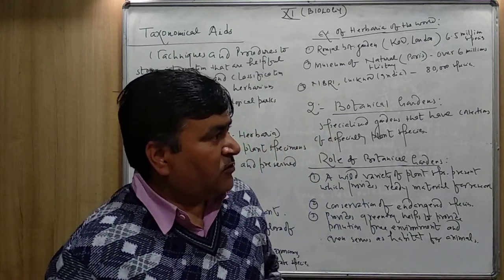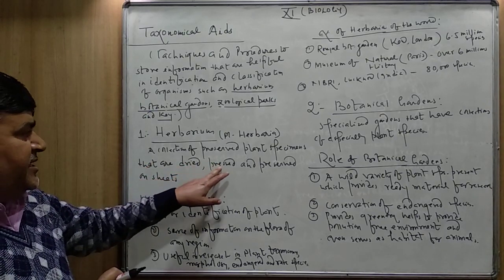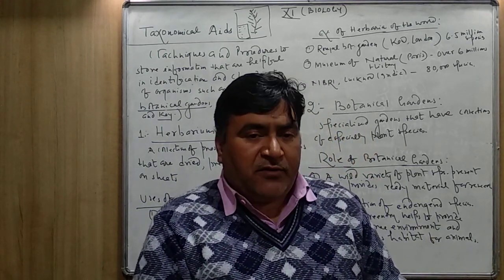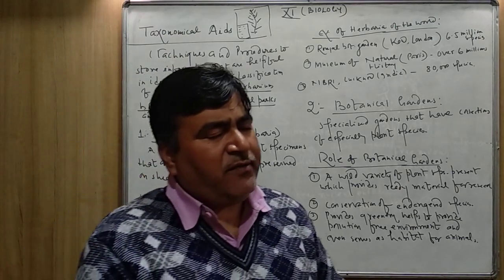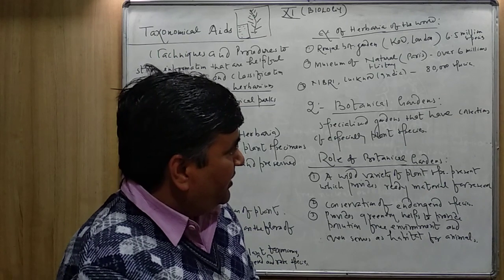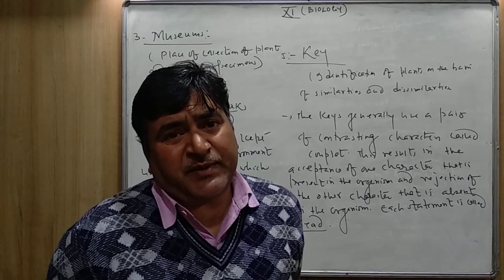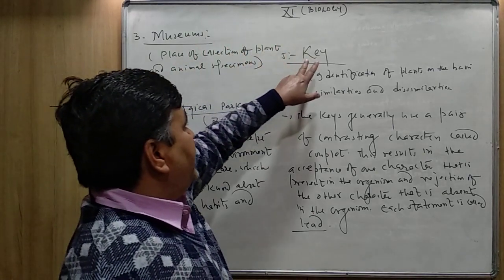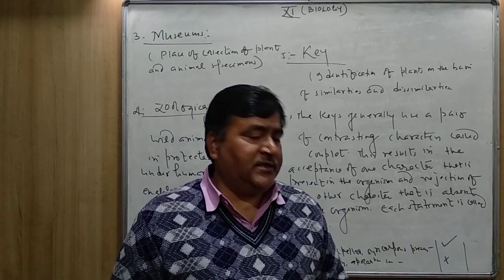Taxonomical Aids || Class XI Ch 01: The Living World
This is the last lecture of Class 11 Ch 01 i.e The Living World. It gives you a detailed explanation on Taxonomical Aids.
It includes:
1. Herbarium
2. Botanical Gardens
3. Museums
4. Zoological Parks
5. Key
It will be very beneficial for class 11 Biology students.

It is expected that you all are following each and every lecture lecture from the start of any chapter. For your ease different playlists have been created for different chapters.